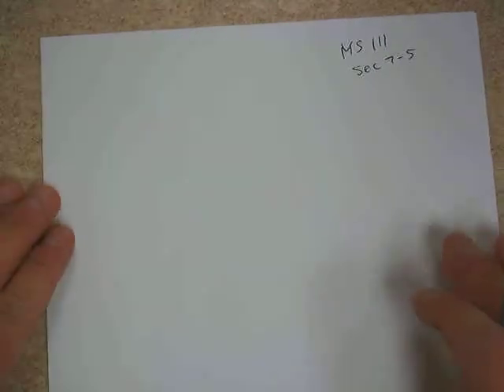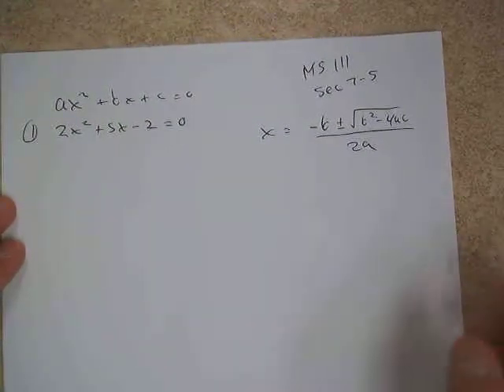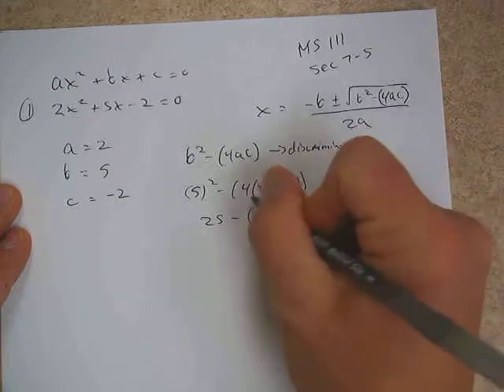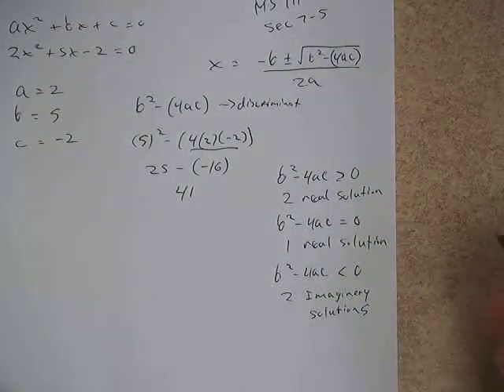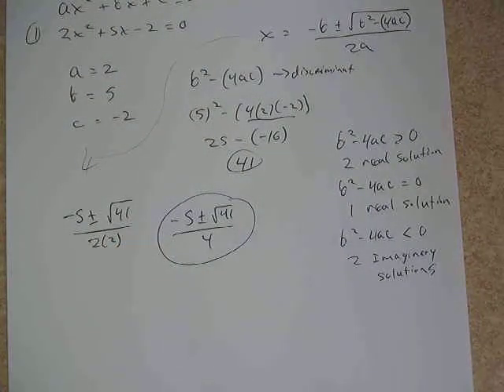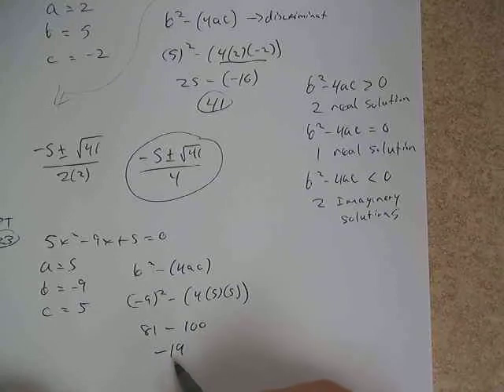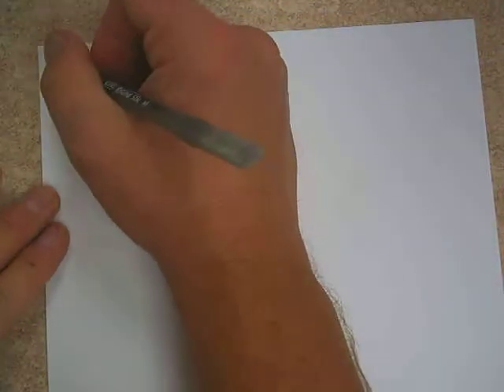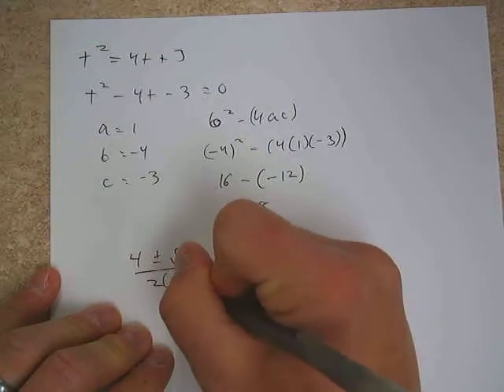MS111 Sec 7 5